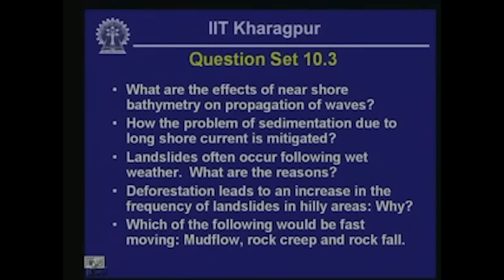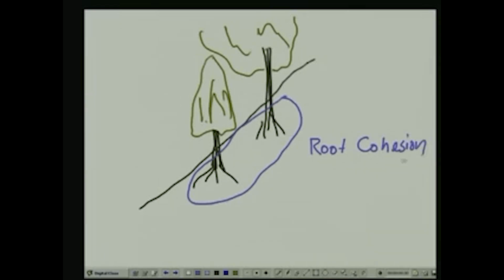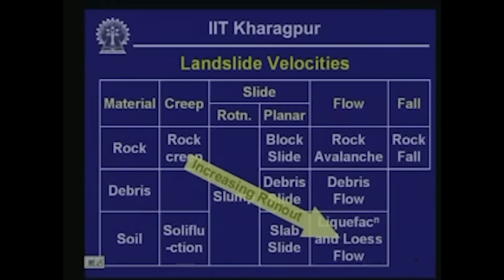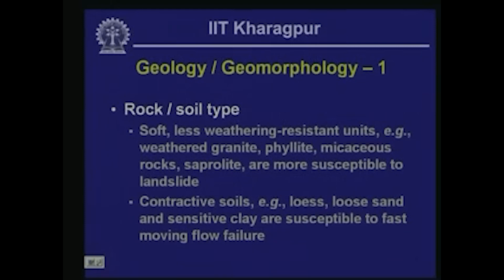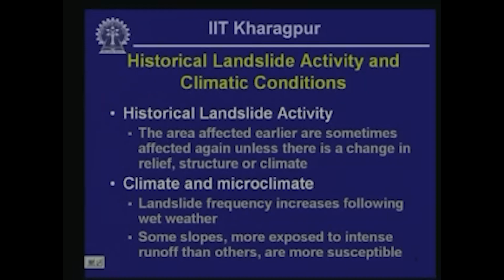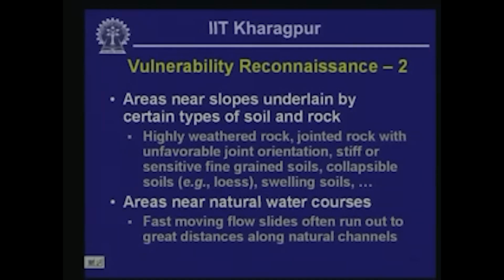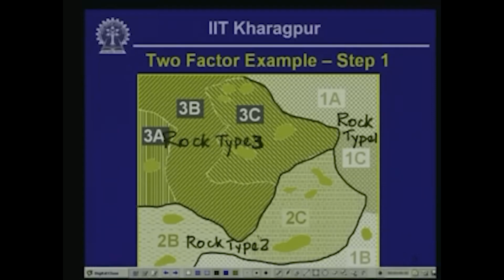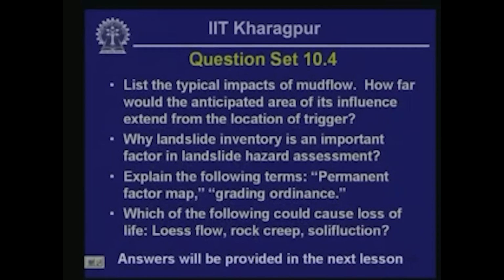Geologic Hazards - Landslide Hazards - Zoning